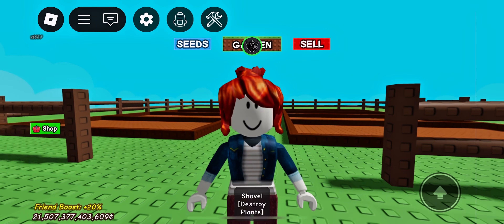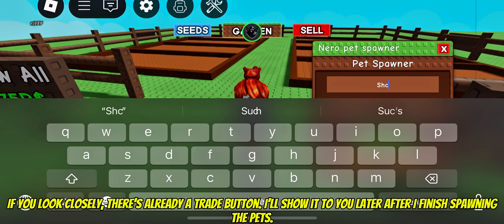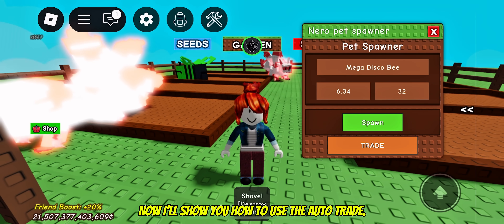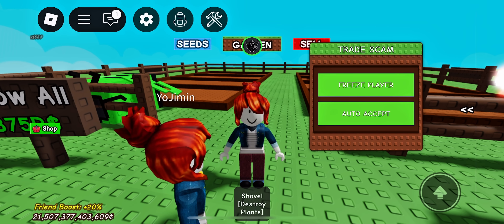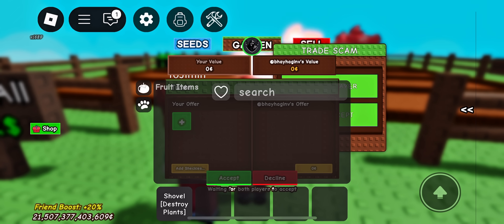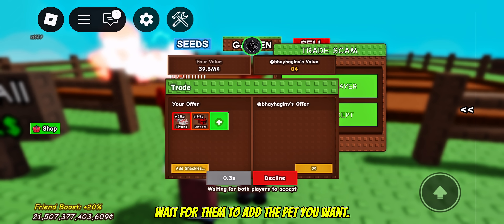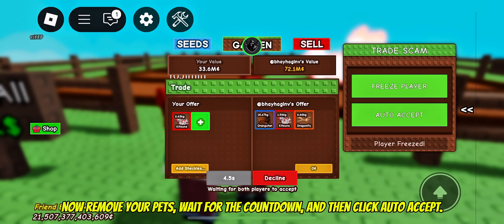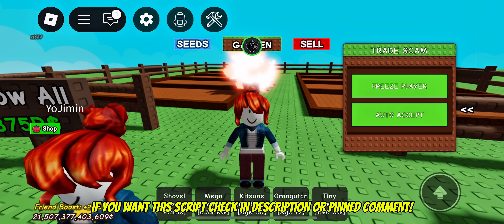Trade Scam + Pet Spawner SCRIPT | Grow A Garden | New Added Featured | 2025